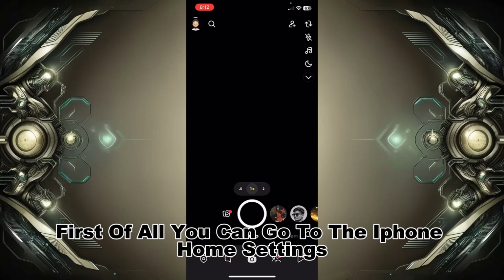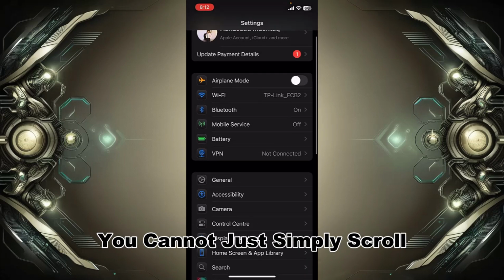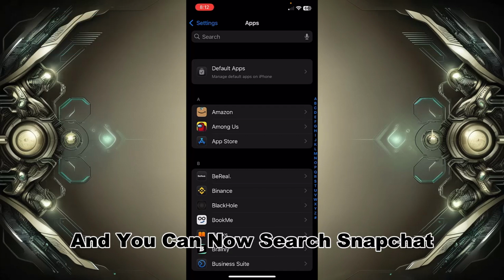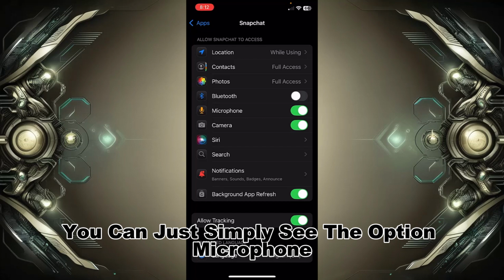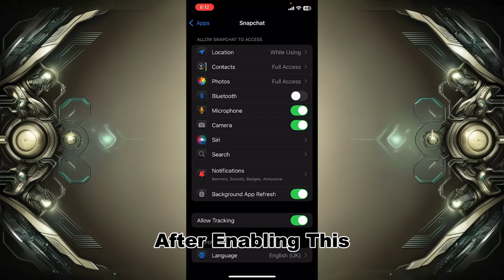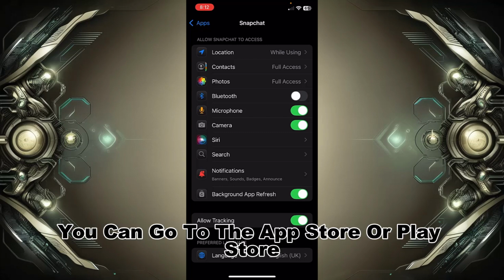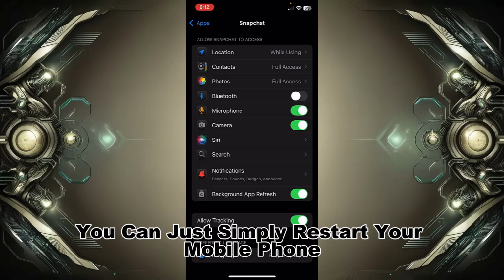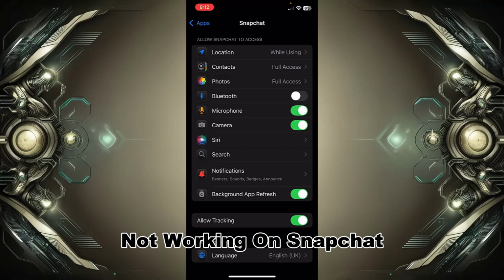How To Fix Snapchat Video Sound Not Working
In today's video we will learn How To Fix Snapchat Video Sound Not Working . Are you facing issues with your favorite apps or software? You’re in the right place! On this channel, I provide clear, step-by-step solutions to help you solve technical problems, troubleshoot errors, and optimize your apps and software. Whether it's installation issues, compatibility problems, or performance tweaks, I break down complex tech concepts into easy-to-follow guides.